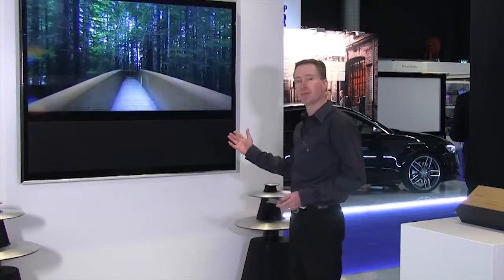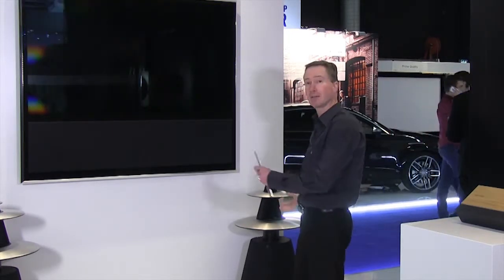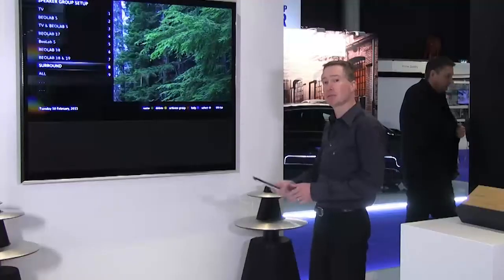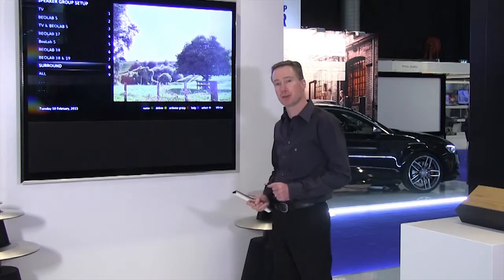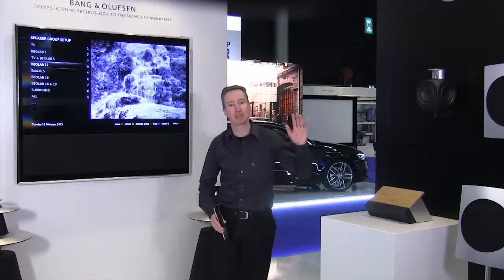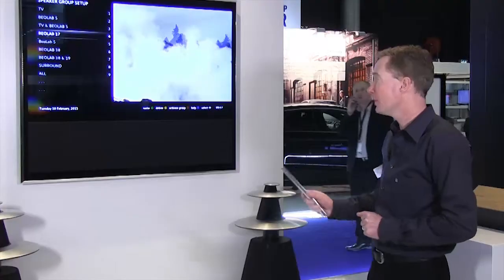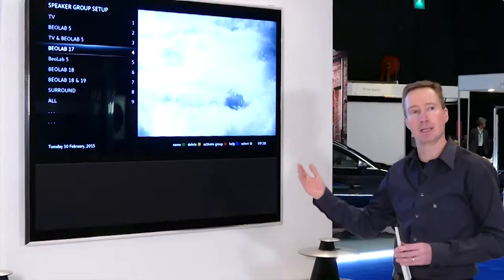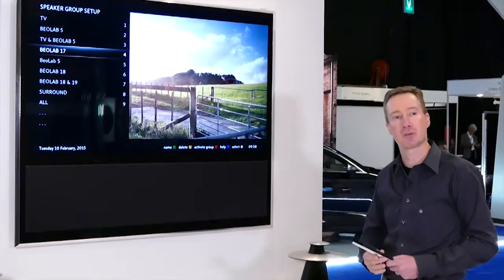Bang & Olufsen TV's - Speaker groups - English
Explains the concept an idea of the built in surround processor and speaker groups. This clearly gives some examples how it can work for the customer in their daily lives. A very unique feature for Bang & Olufsen.